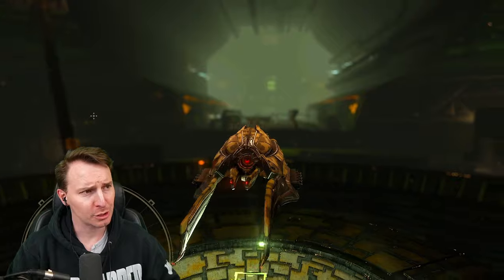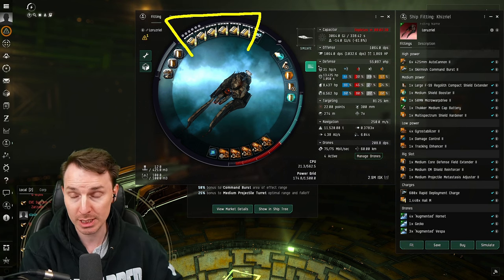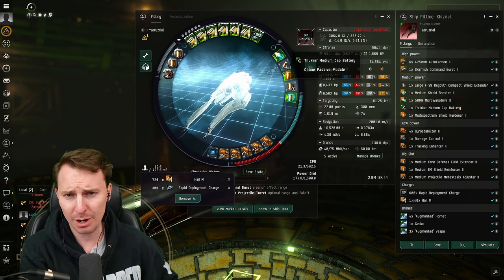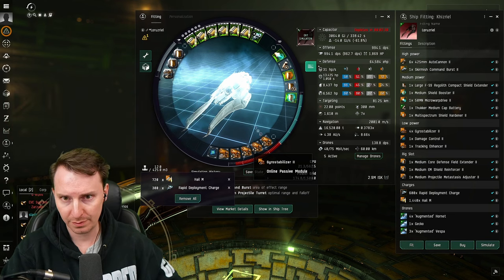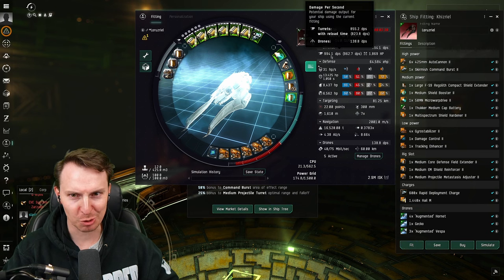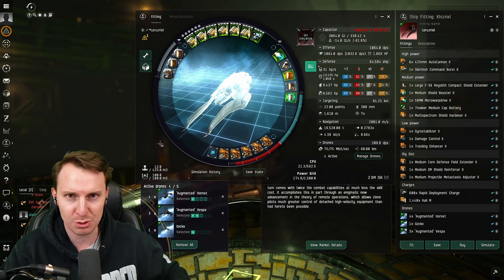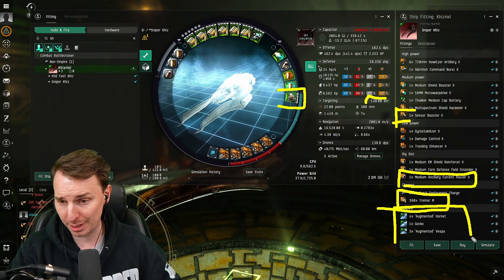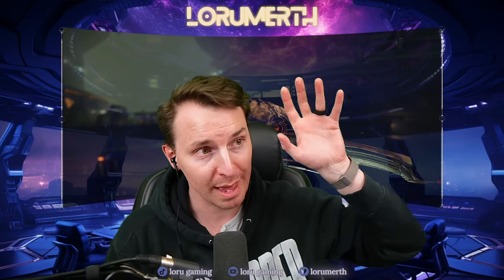The UNCATCHABLE Khizriel 🏃‍♂️EVE Havoc🏃‍♂️New Ship Guide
○ 100% Trusted.
○ Instant Delivery.